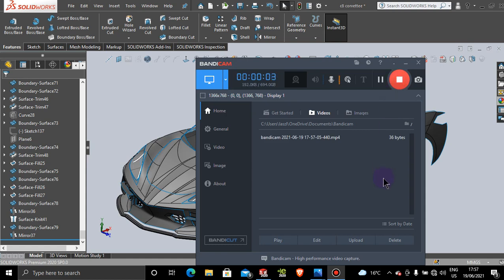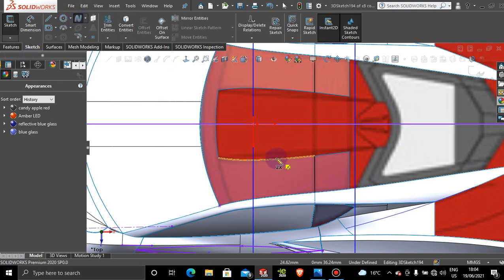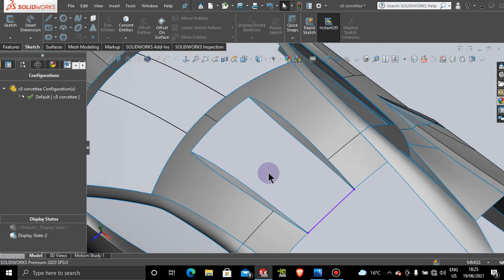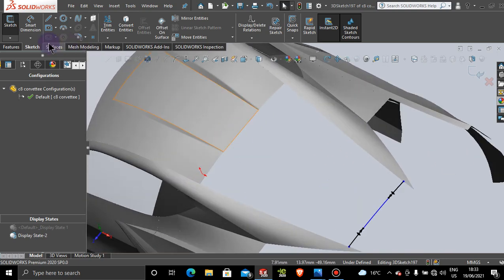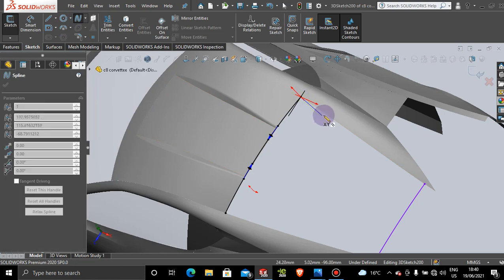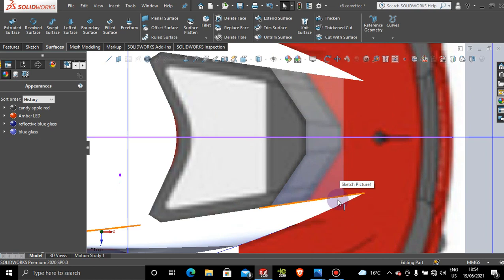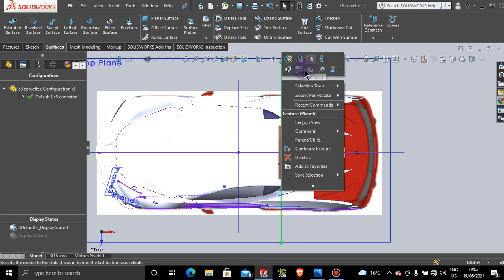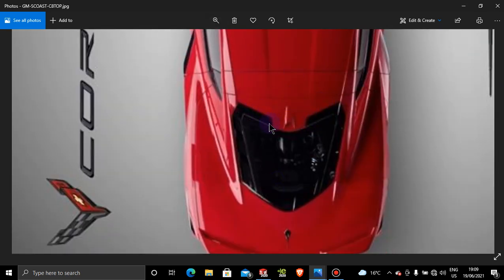Solidworks tutorial C8 Corvette part 30